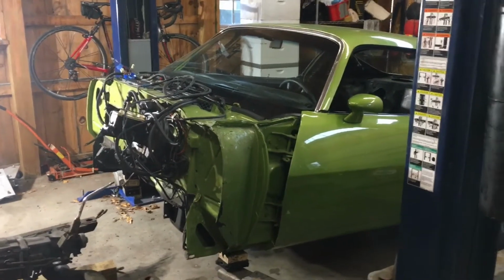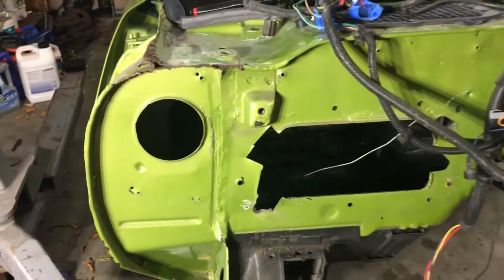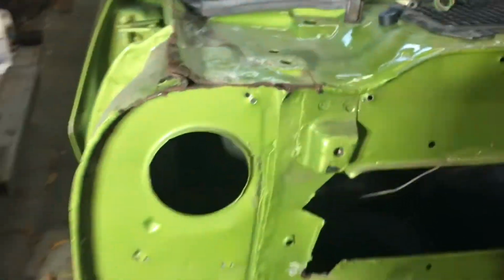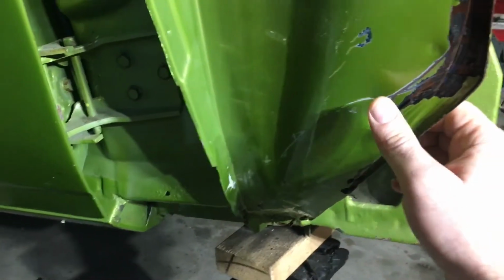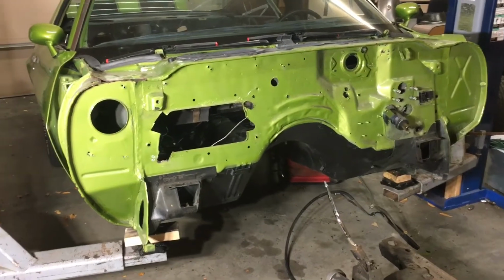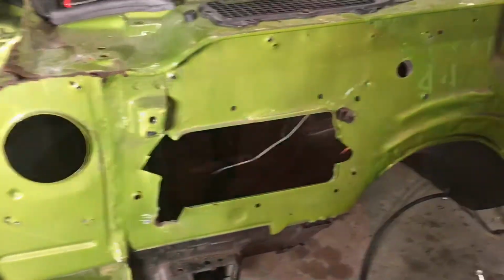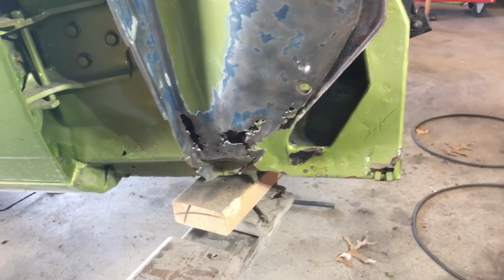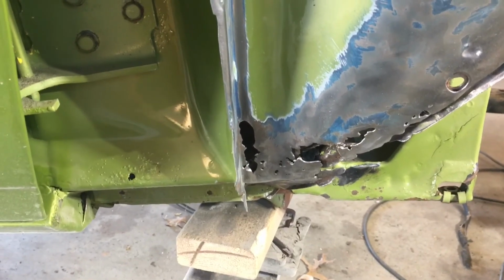Pro-Touring 73 Camaro: Firewall Archeology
Plan A: Remove heater and A/C and cover hole with delete plate, simple...
Plan B: Strip firewall and repair some hack job work...
Plan C: Panel replacement?